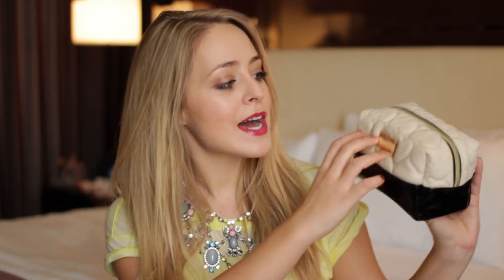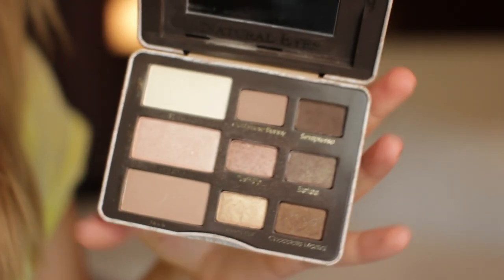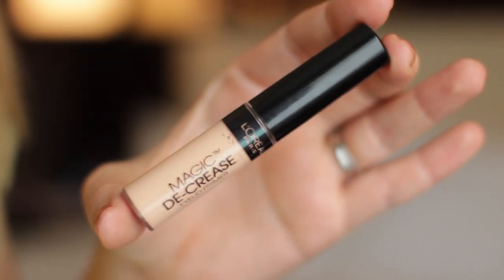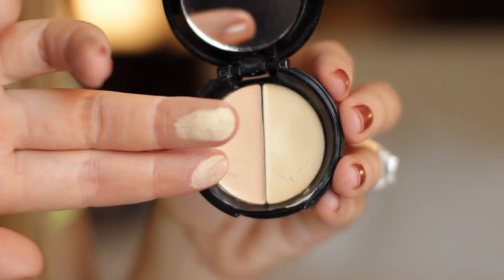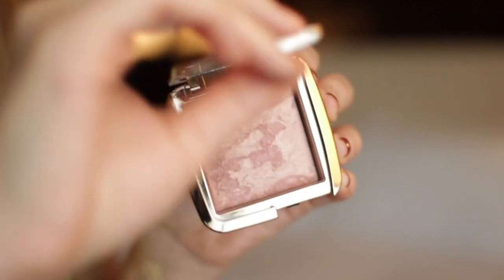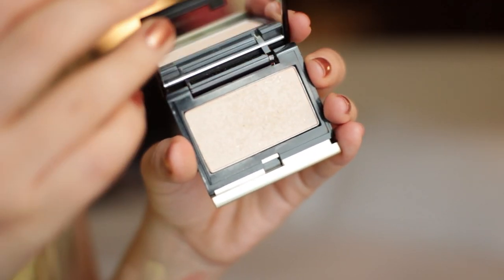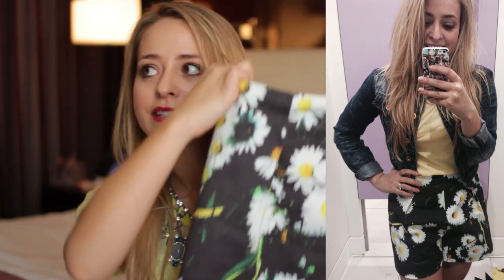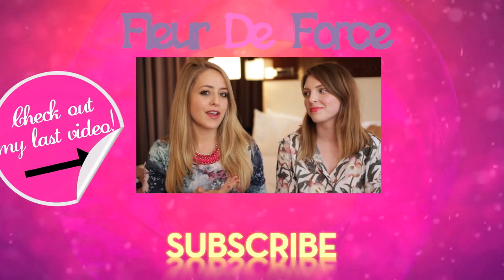April Faves 2014! Beauty & Fashion | Fleur De Force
My favourite beauty and fashion picks from April 2014! EXPAND this box for more info!

Nails: Sally Hansen Gold Roses
Makeup: